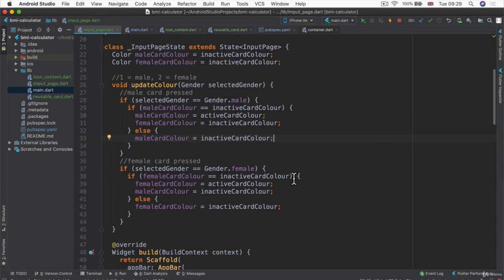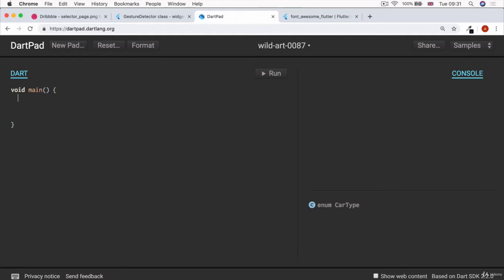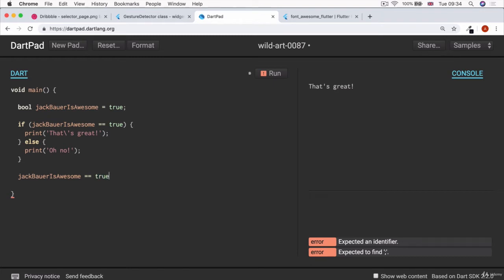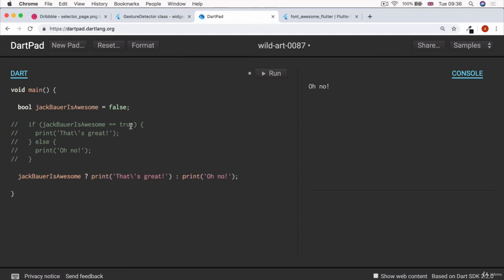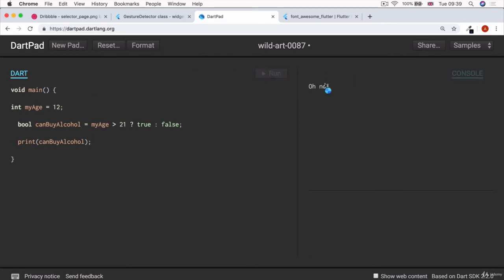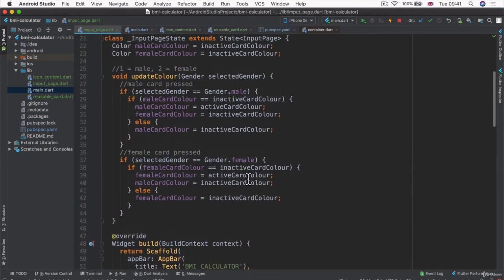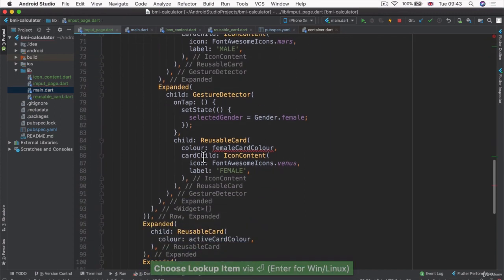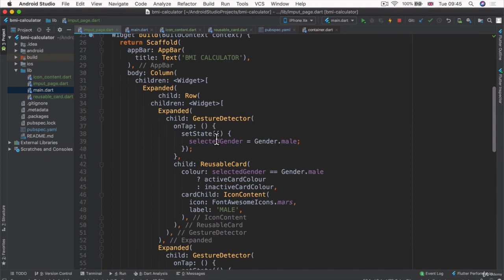Chapter - 12 || Dart Ternary Operator || #75